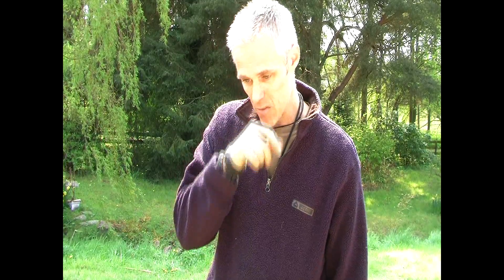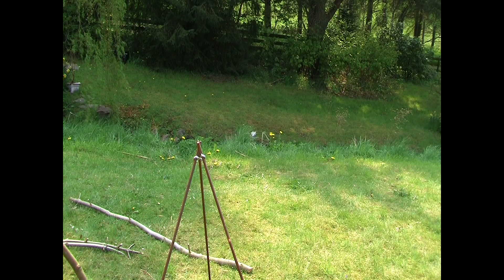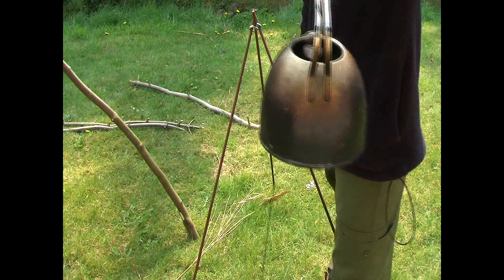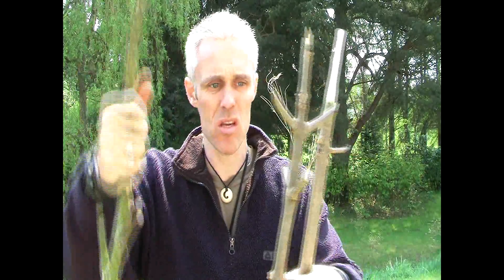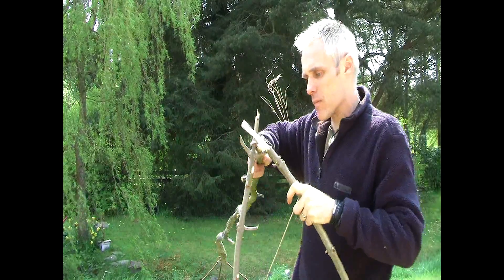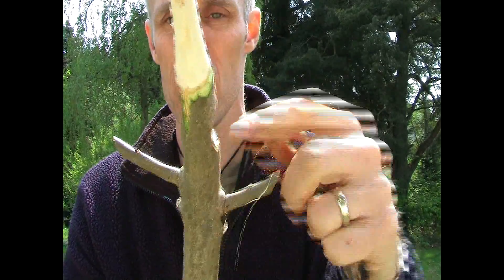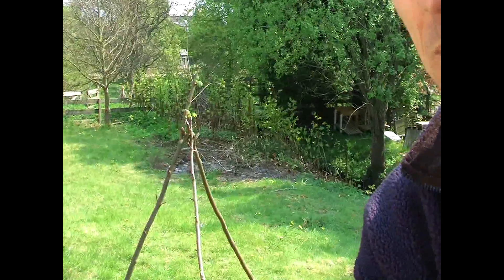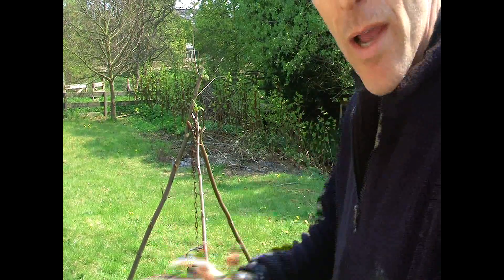'S' Hook Tripod for Germany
I have re-edited this video to remove the music. Germany have prevented the original file to be played, although I have the permission to use the track from the composer and recording artist and his record label.

I hate bureaucracy.